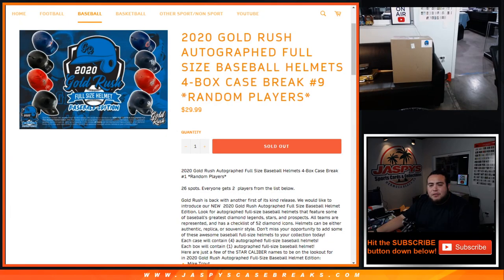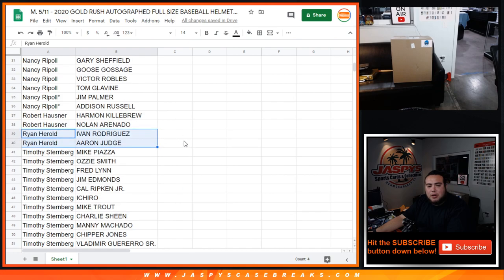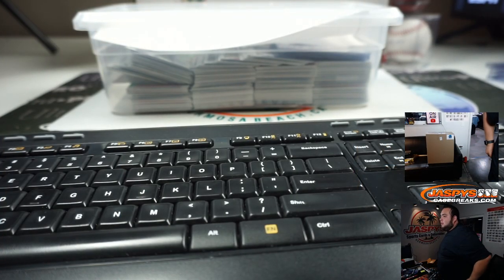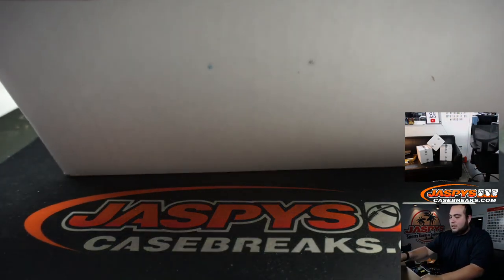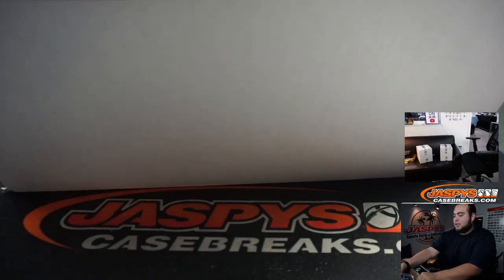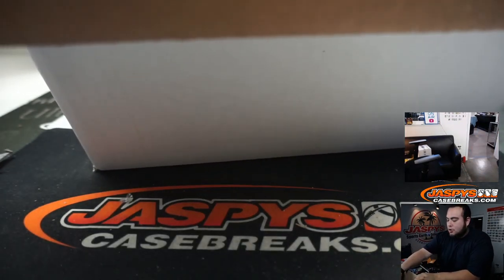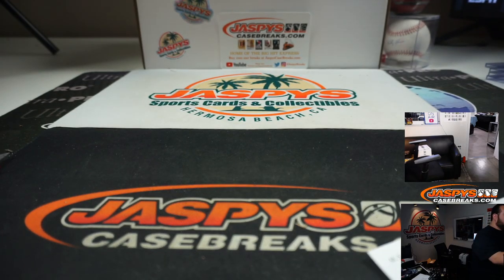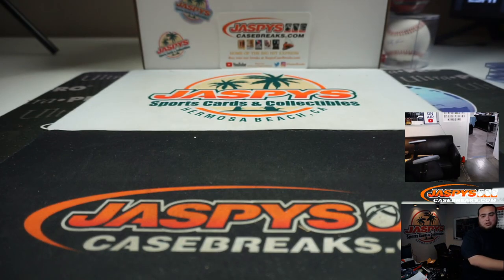M. 5/11 - 2020 GOLD RUSH AUTOGRAPHED FULL SIZE BASEBALL HELMETS 4-BOX CASE BREAK #9 *RP*